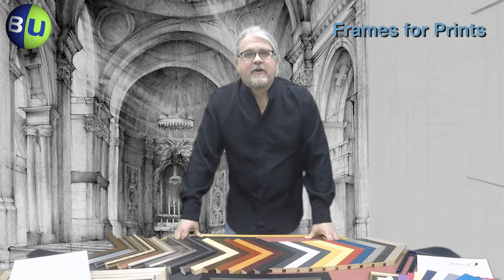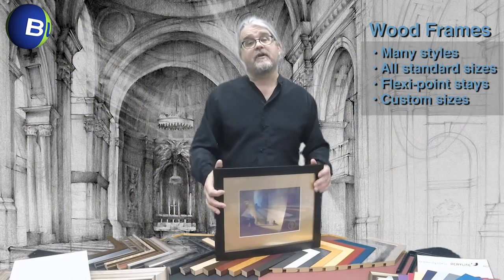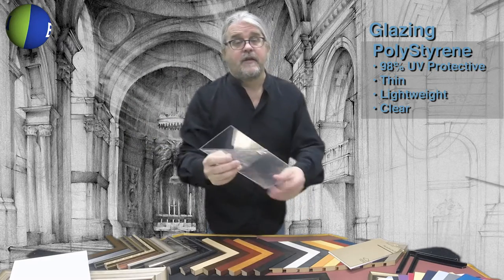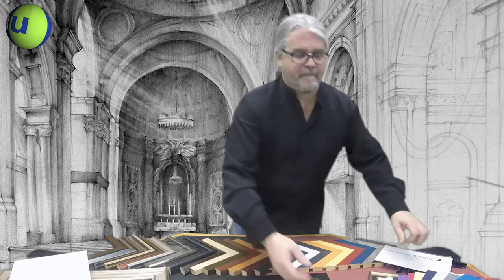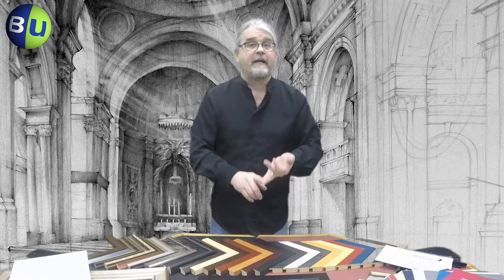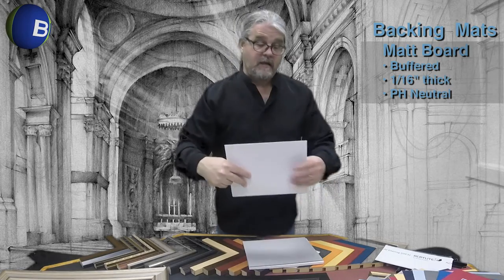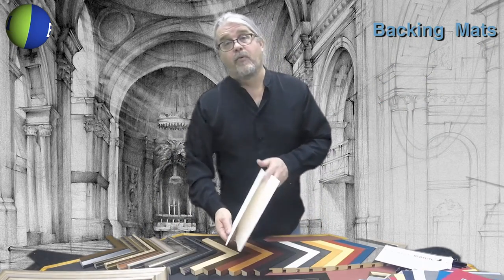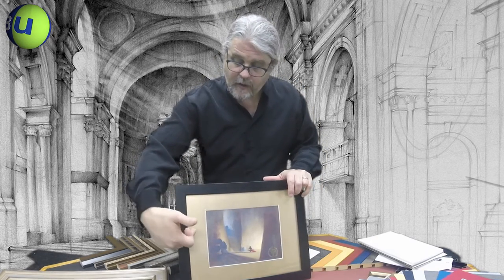Poster & Print Framing Basics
This simple how to vid is brought to you the leader in Collection Protection Supplies for 40 years!